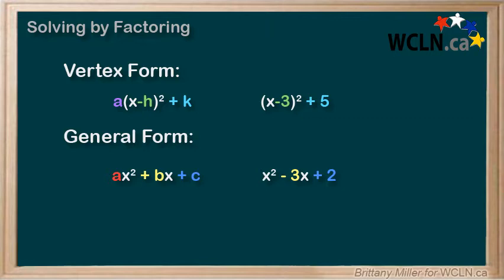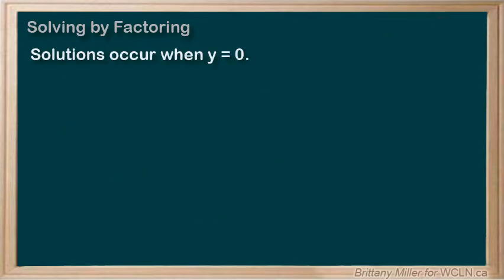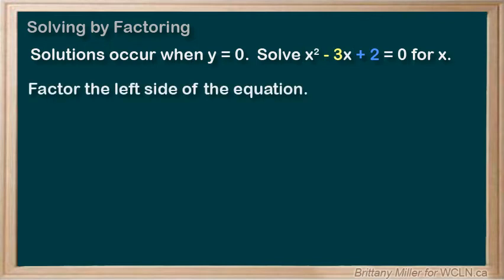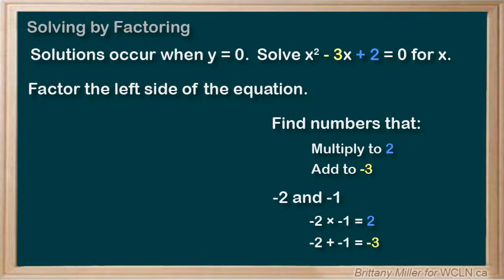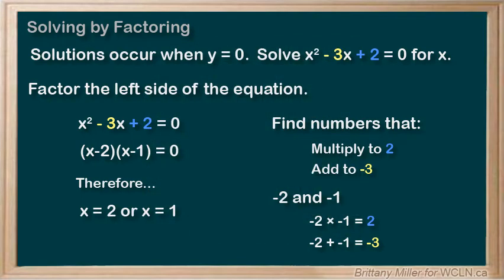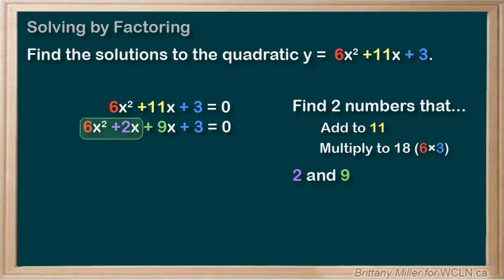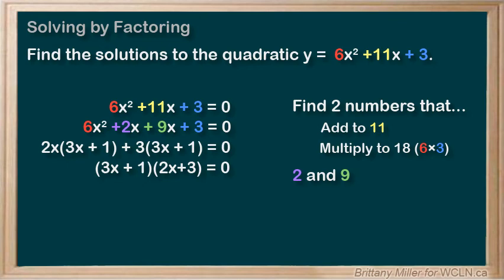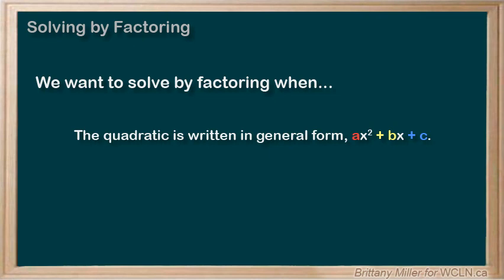WCLN - Solving Quadratics by Factoring